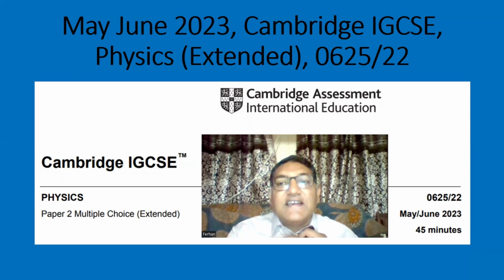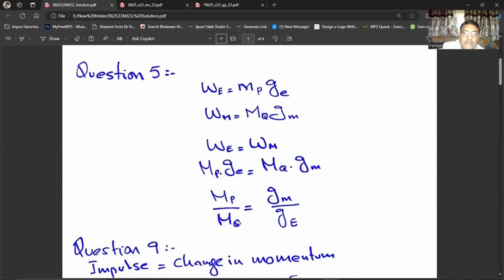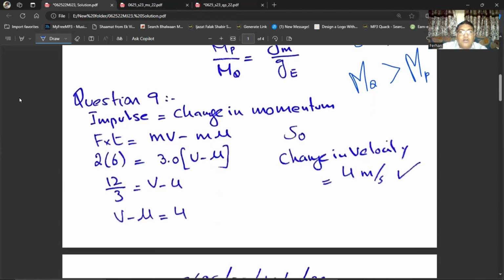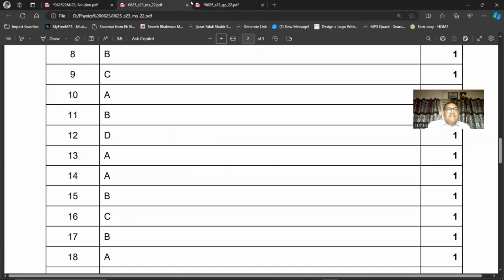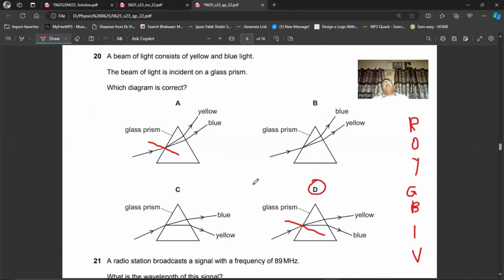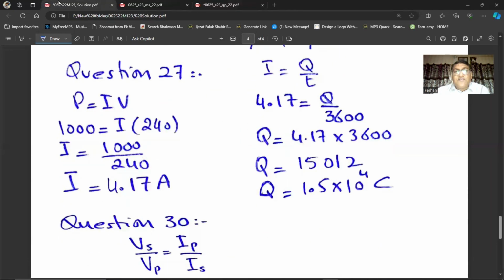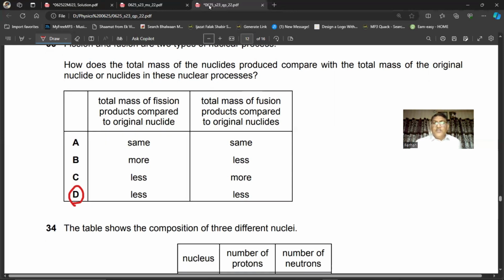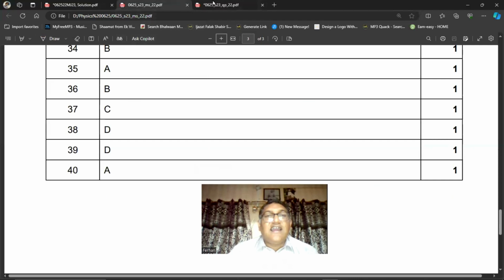May June 2023, Cambridge IGCSE, Physics (Extended), 0625/22, Solution by Ferhan Mazher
0625/22/M/J/23, Cambridge IGCSE Physics (Extended) Paper 22 Multiple choice Paper, CAIE, Cambridge Assessment International Education, May June 2023 IGCSE Physics 0625/22, Solution of Paper, Revision of Paper, Solution, Revision, MCQs, Solution by Ferhan Mazher, Physics, O Level, Cambridge O Level,